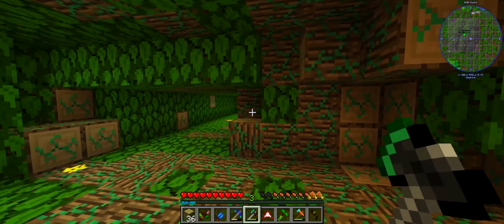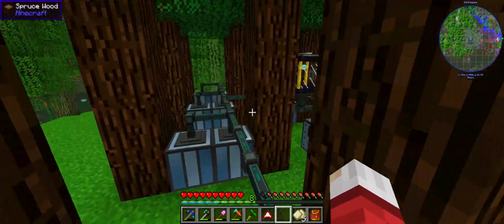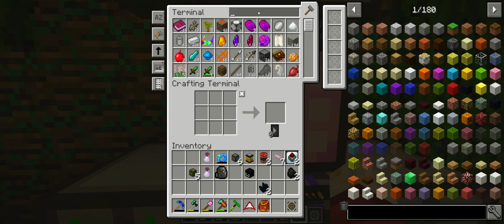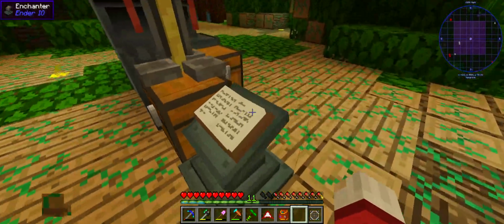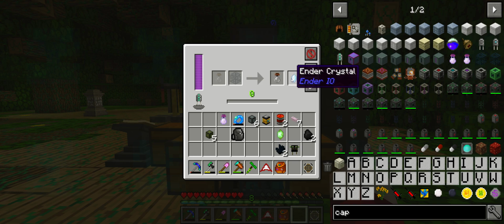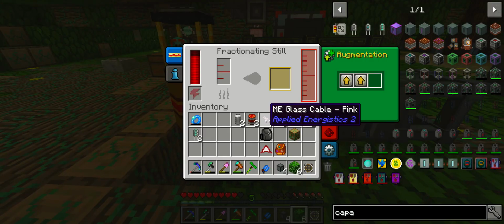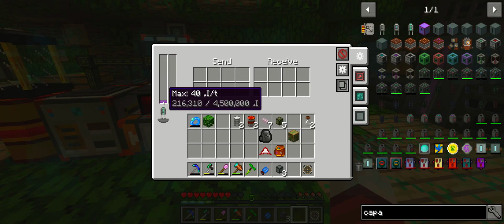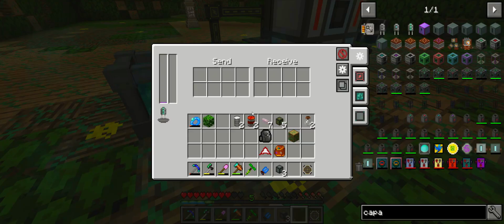MonsterPack Reloaded - Enderbits and Tree Juice! [S02E15]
MONSTERPACK RELOADED is the brain child of Stressmonster101. The 1.12.2 version is a Kelley Engineering re-imagining of the 1.10.2 modpack originally created by ScaldaYT!

The pack is focused around exploration & playing modded in a different way. Tinkers is not included, so using tools from other mods is a must, and a more fun way to progress IMO. There are things to explore and we have included extra mods to make the world more beautiful!

Check out the other monsters' videos!

This video was edited by:
Fade_Alchemist

Mojang Games: You are allowed to create videos of Mojang games, upload or stream from YouTube or other video sites, and monetize those videos. It's free advertising for us, and we like watching you play our games, provided that you don't yell for the entirety of the video. for the most up-to-date language on monetization, for additional information.